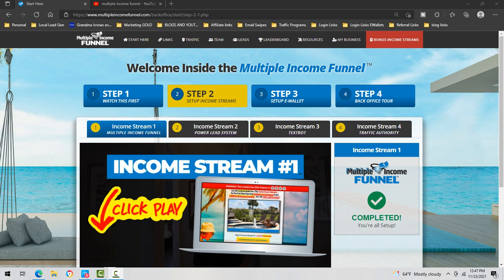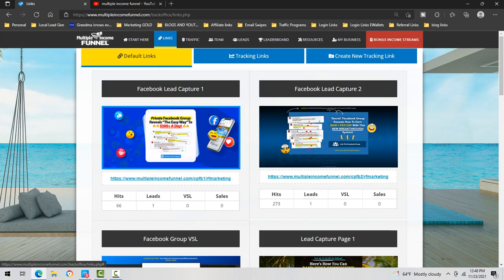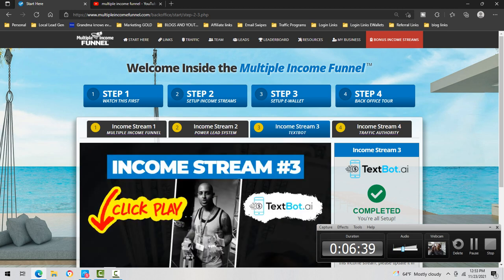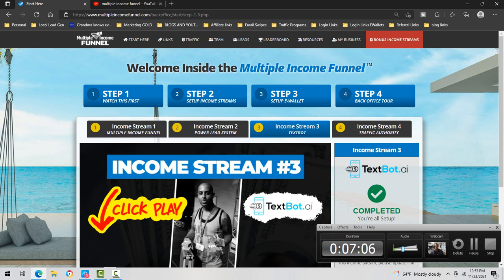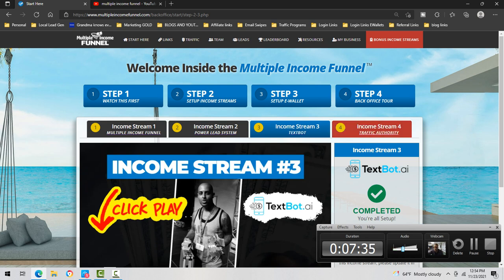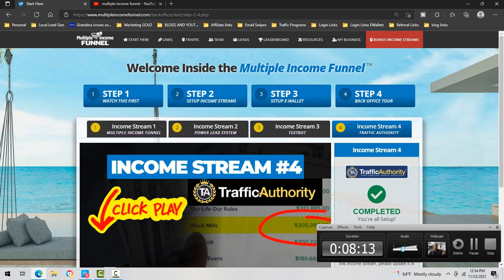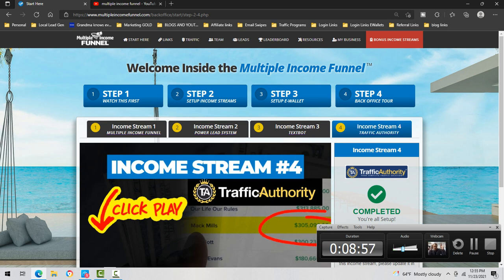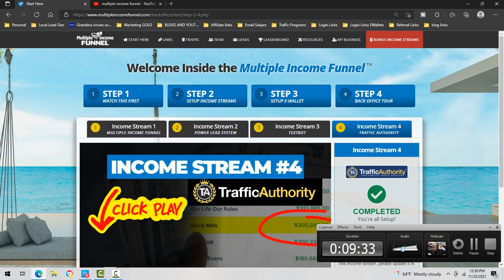Fast Track to Full Time Affiliate Marketing Plan with Multiple Income Funnel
In this video, I share a bit about my fast track to full time affiliate marketing plan.  I also share the 4 income streams you get with my fast track to full time income in affiliate marketing.

0:00 Intro
2:33 The first thing you get with the Multiple Income Funnel
5:03 The second income stream
6:27 The third income stream
7:37 the fourth income stream
8:53 Outro